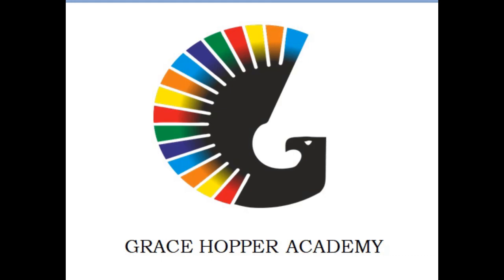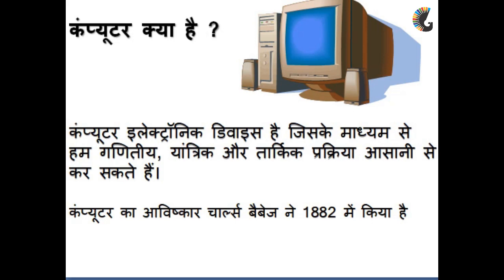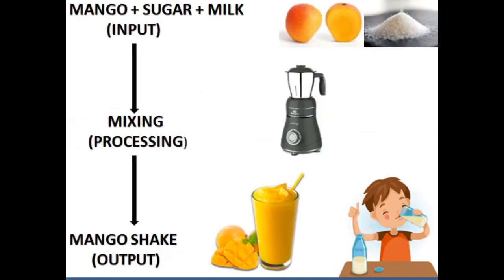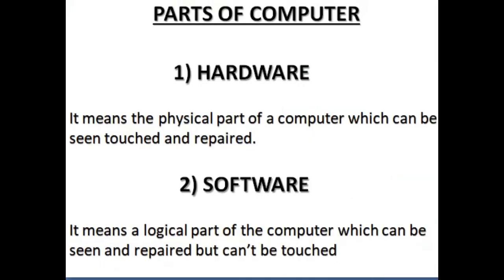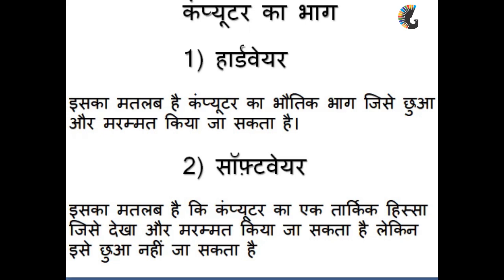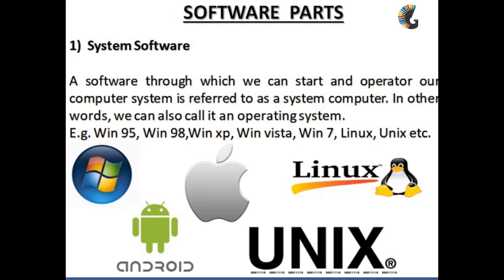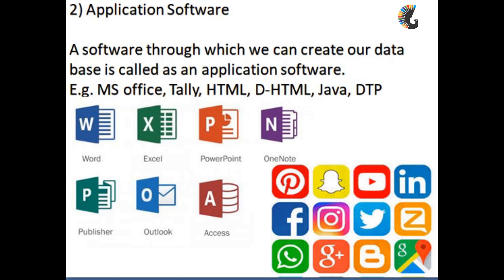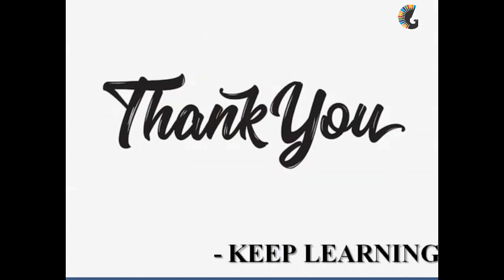INTRODUCTION TO COMPUTER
Hardware Parts
 Software Parts
Basic learning in easy way.